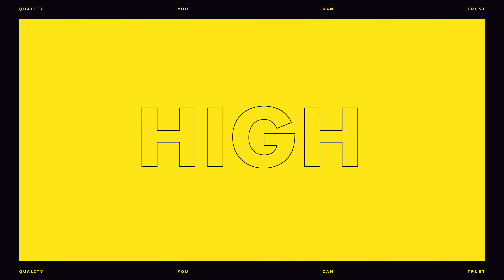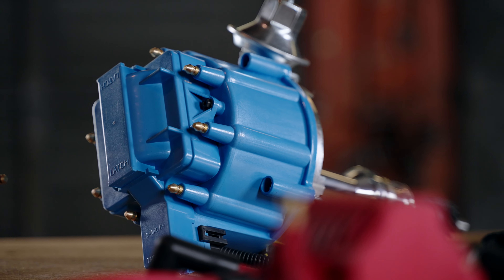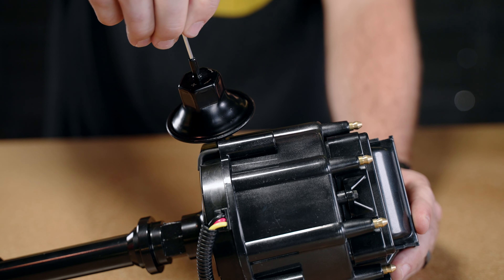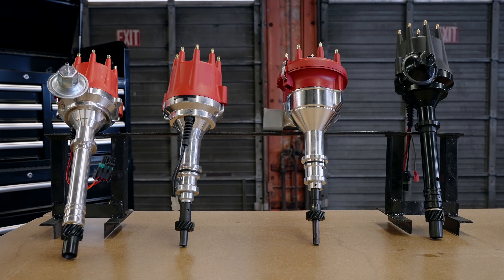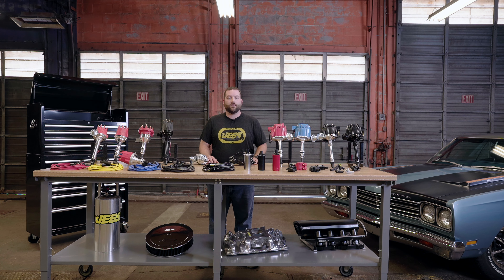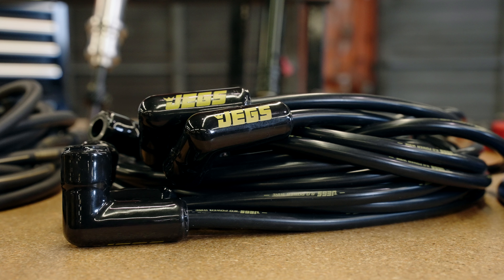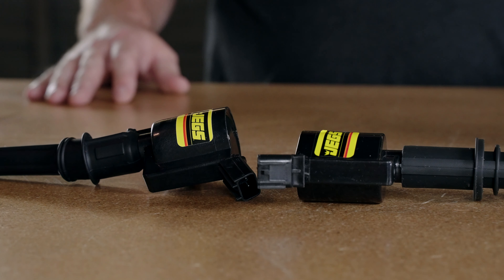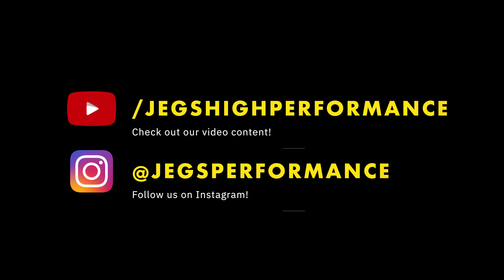JEGS Ignition Parts | The Jegster Shop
JEGS stocks high quality ignition parts for street machines, drag racers, circle track racers and more! Whether you need ignition coils, distributors, or spark plug wires we've got something for you.

Post your current project and post it with JEGSTERCREW. We want to see what you all working on and we might just feature you!

8.5mm Black Ultra Pow'r Wires Small Block Chevy Over Valve Covers

SSR-III Ready-to-Run (RTR) Pro-Series Distributor for Small Block and Big Block Chevy V8

Shop all of this and much more at JEGS.com